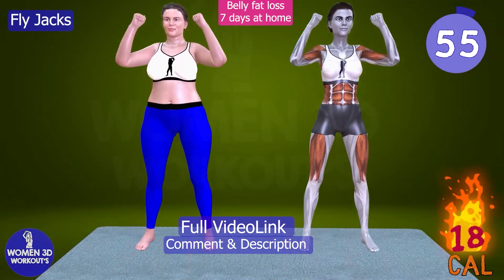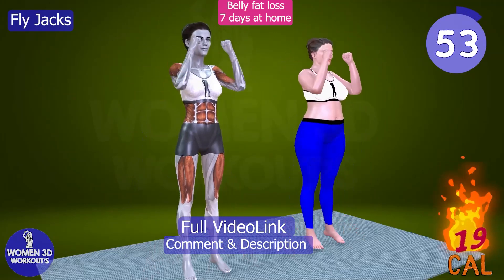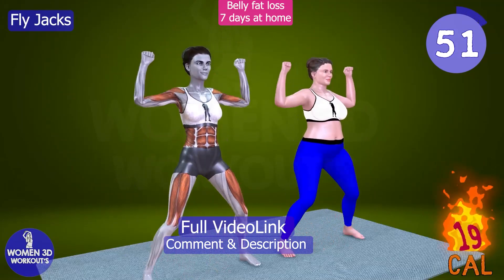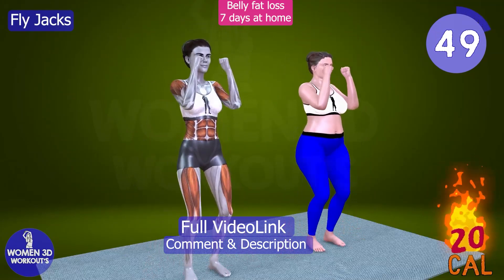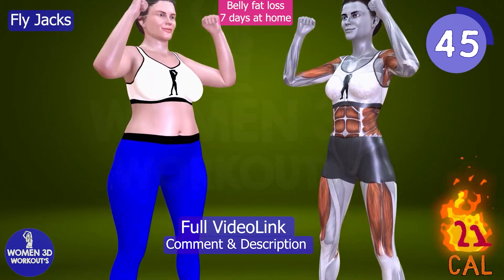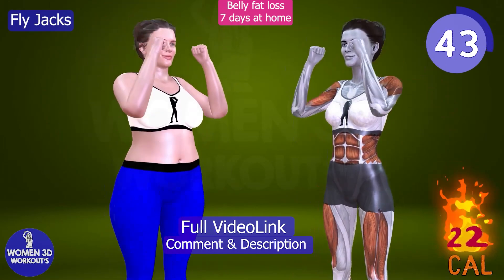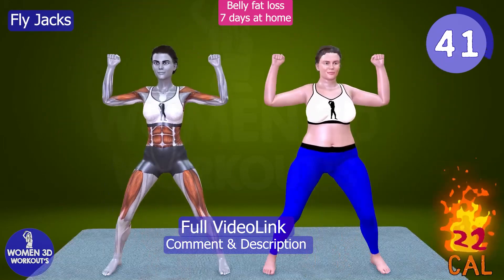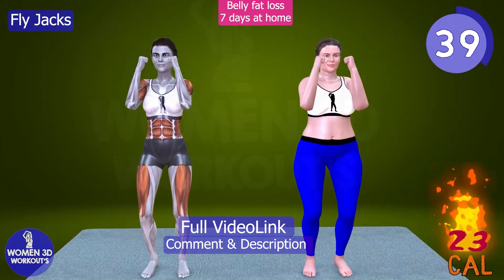1 Minute Workout Fly Jacks : Transform Your Body Intense Home Workout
Back Ro Cross Over
Fly Jacks
Power Jacks
Punches
Split Jump
Toe Tap

Are you struggling to shed those extra pounds and achieve your weight loss goals? Are you looking for a workout routine that delivers real results from the comfort of your own home? Look no further! Our "Effective Weight Loss Workout at Home" is designed to help you torch calories, burn fat, and sculpt your body into the shape you've always wanted.

Let's kick things off with the back row cross over, a dynamic exercise that targets the upper back, shoulders, and arms. By pulling resistance bands or weights towards your chest while crossing your arms, you engage multiple muscle groups simultaneously, increasing calorie expenditure and promoting lean muscle growth.

Next up, we have fly jacks, a challenging plyometric exercise that combines the benefits of traditional jumping jacks with the added resistance of dumbbells or resistance bands. This exercise elevates your heart rate, improves cardiovascular fitness, and strengthens the chest, shoulders, and arms.

Power jacks are next on the agenda, a high-intensity cardio exercise that ramps up calorie burn and boosts metabolism. By performing explosive jumping jacks with maximum effort, you stimulate fat loss and improve overall fitness levels, helping you achieve your weight loss goals more effectively.

Punches come next, offering a fantastic way to sculpt and tone the arms, shoulders, and core muscles while also providing a cardiovascular workout. Whether you're throwing jabs, crosses, hooks, or uppercuts, punching exercises engage the entire upper body, helping you burn calories and build strength simultaneously.

Split jumps are up next, a challenging lower body exercise that targets the quadriceps, hamstrings, glutes, and calves. By explosively jumping from a split stance and alternating legs in mid-air, you enhance lower body power, improve agility, and increase calorie burn.

Finally, we finish off with toe taps, a simple yet effective exercise that targets the core, hips, and legs. By tapping your toes on an elevated surface while maintaining a stable plank position, you engage the entire abdominal area and lower body, helping to sculpt a leaner, stronger physique.

So, are you ready to take your weight loss journey to the next level? Join us for our "Effective Weight Loss Workout at Home" and start seeing the results you've always dreamed of!

Transform Your Body Intense Home Workout for Effective Weight Loss